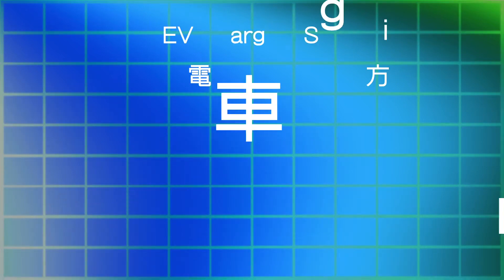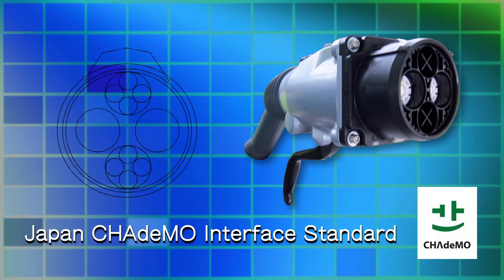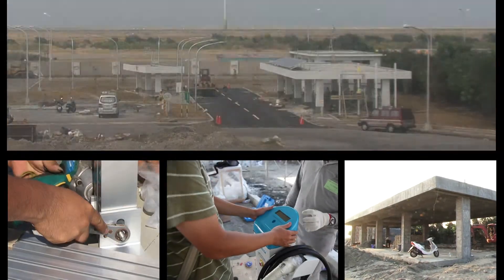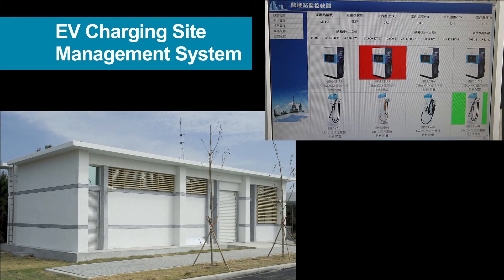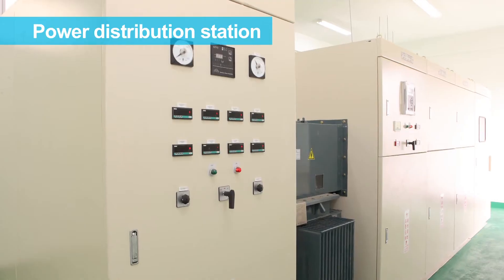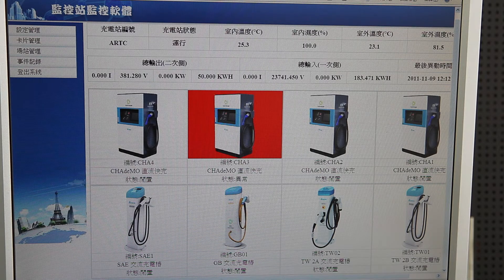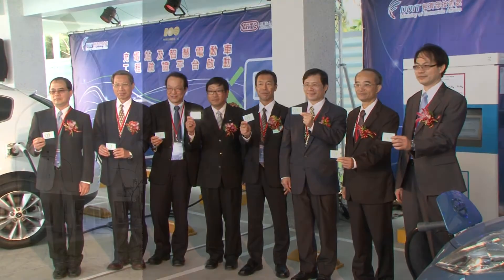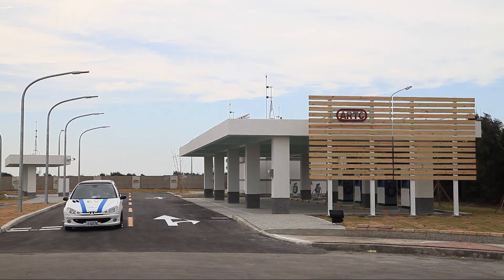2011ARTC Charging Stations